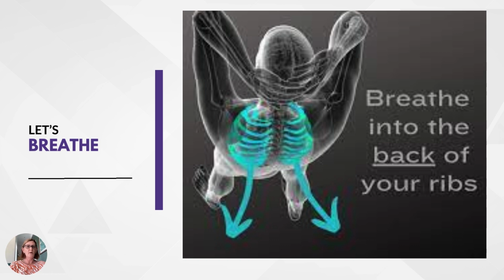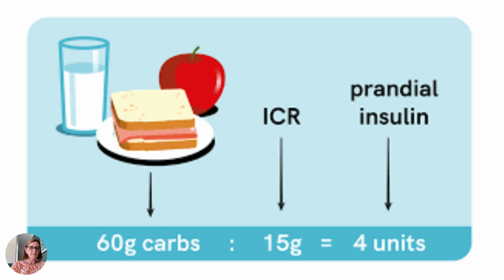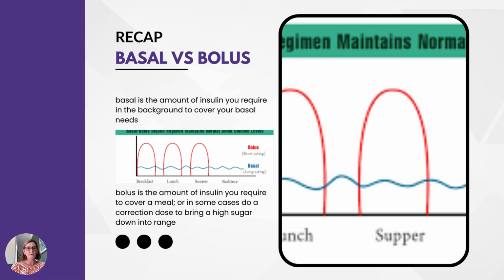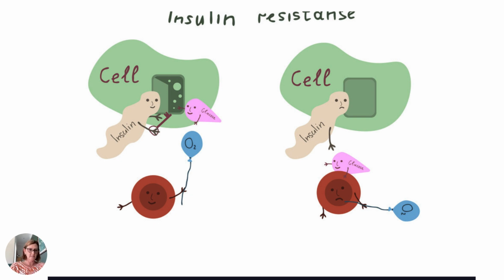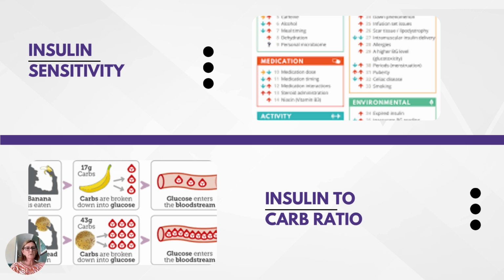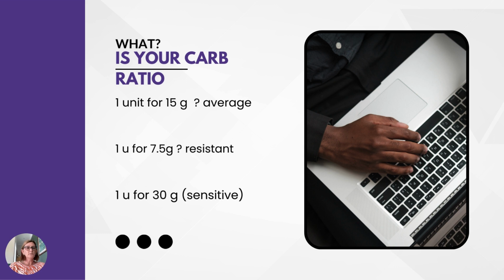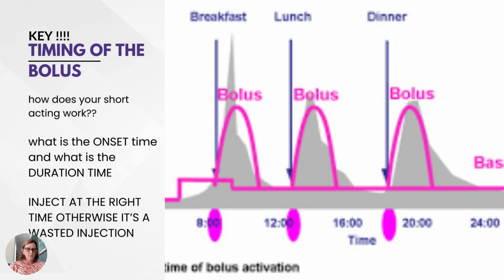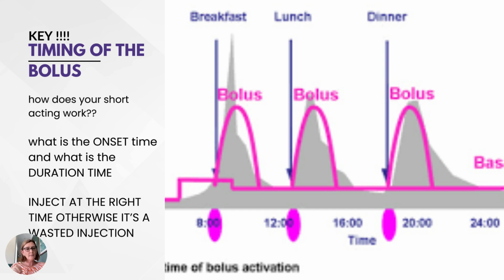insulin sensitivity and carb ratio - MArch 2024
Autumn Equinox - not solstice :), learn about how to dose insulin :)